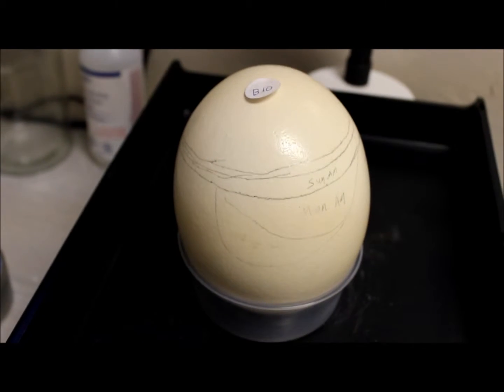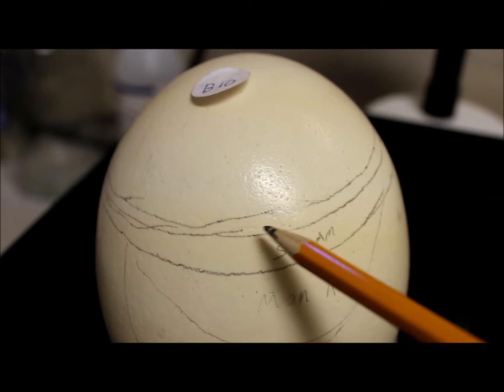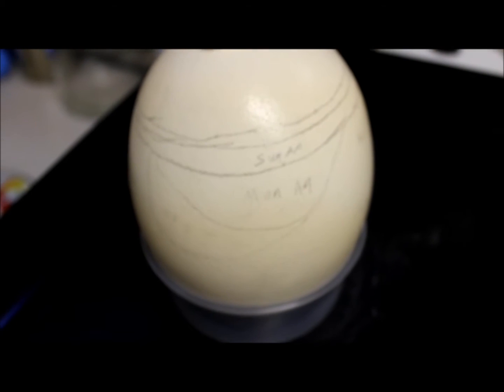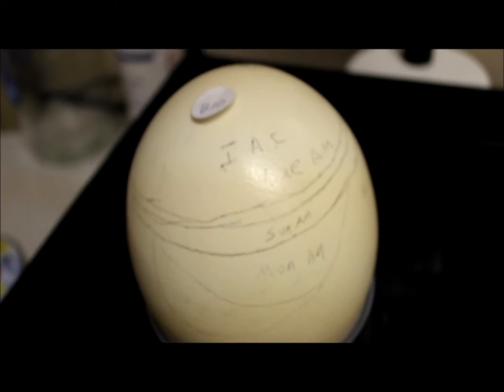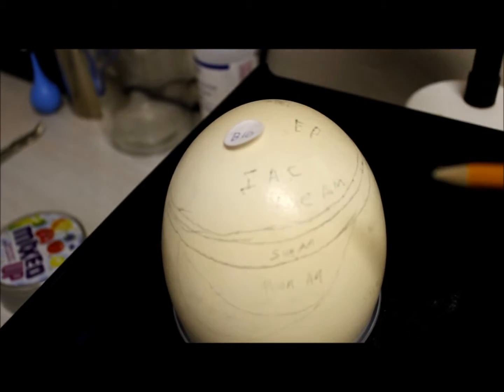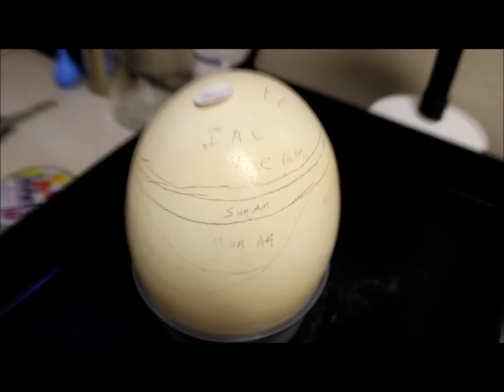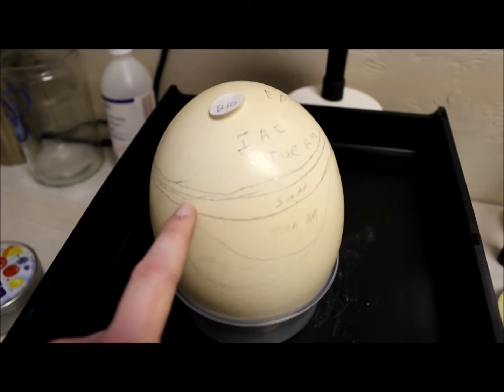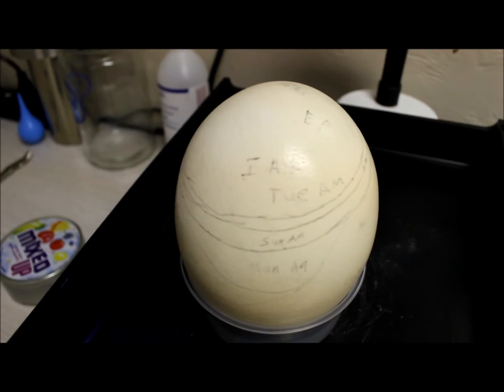How to mark an ostrich egg - raising ostrich chicks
Here I show you how to mark an ostrich egg to keep track of what the chick is doing inside the shell.